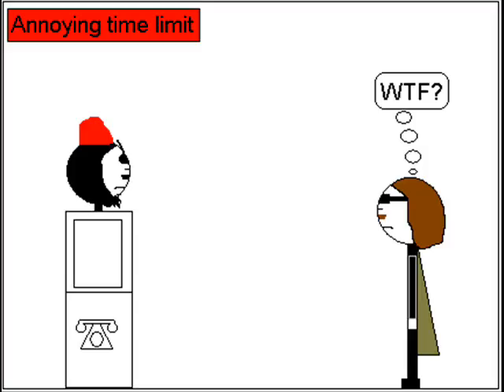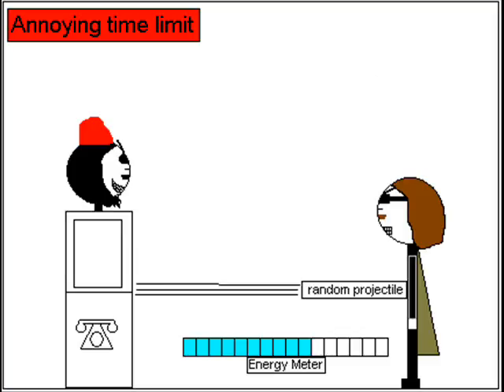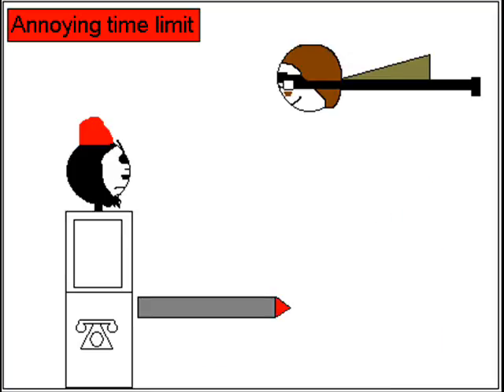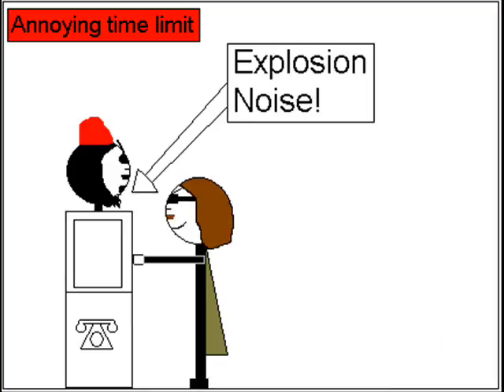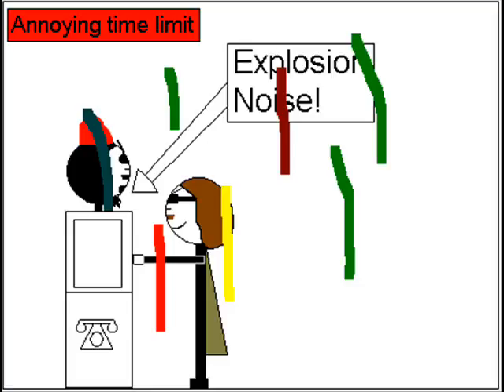Video games obsession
Hey folks: in this video stick figure me is angered by the news by their obsession with video games. Is he going to write a letter or embark on a wacky adventure? Watch and find out :).